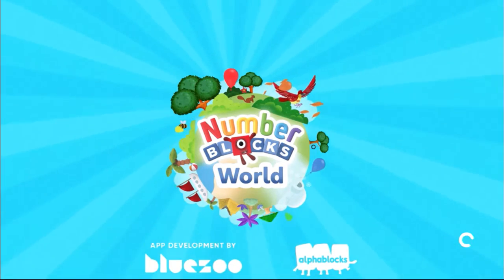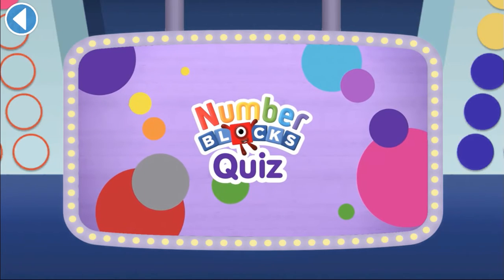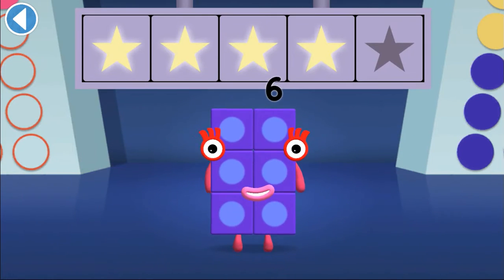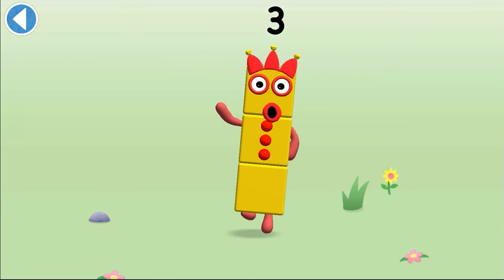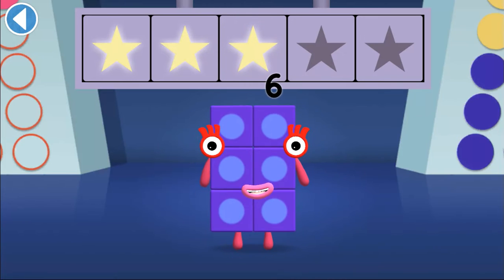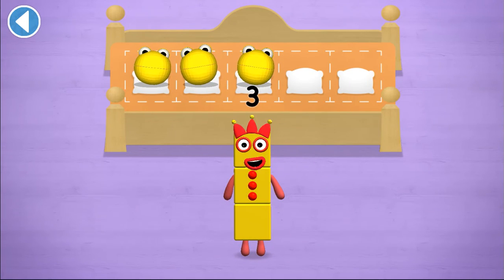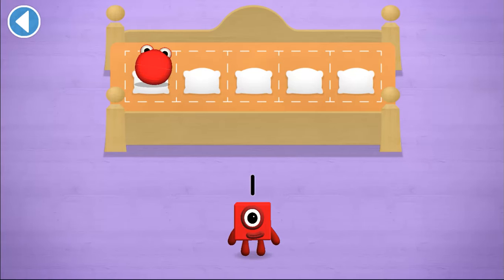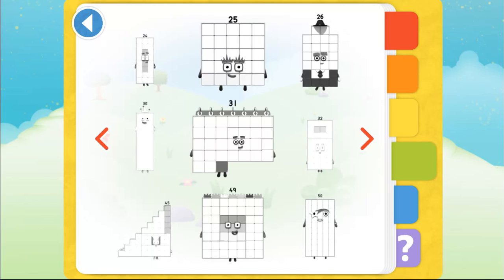Numberblocks World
1, 2, 3 − Let’s go!

1. Maths is SO much easier when you can see how it works. 100+ episodes bring hundreds of essential number skills to life with big visuals and amazing animation, from your first encounter with One to mini-musicals, classic comedy, song-and-dance numbers and a nail-biting escape from the double dungeon of doom, your child can enjoy a choice of numeracy-led adventures.
2. An educational learning journey packed with numeracy games and regular quizzes to show how well your little learner has mastered each step.
3. Created together with experts from the NCETM (National Centre for Excellence in the Teaching of Mathematics) and presented in levels that help children progress through the different stages of number skills, Numberblocks is compatible with all early years curricula.
4. This app is fun, educational and safe, being COPPA and GDPR-K compliant.
5. All presented through a safe, 100% ad-free, digital world for your child to explore.

** Featuring… **

** Numberblocks Subscription **

• Payment will be charged to your Google Play account at the time of purchase.

** Privacy & Safety **

At Numberblocks your child’s privacy and safety is a number one priority for us. There are no ads in the app and we will never share personal information with any 3rd parties or sell this on.